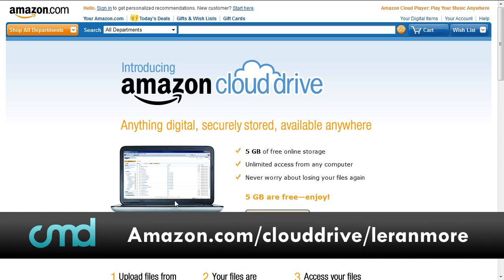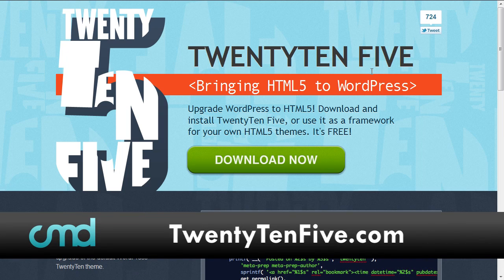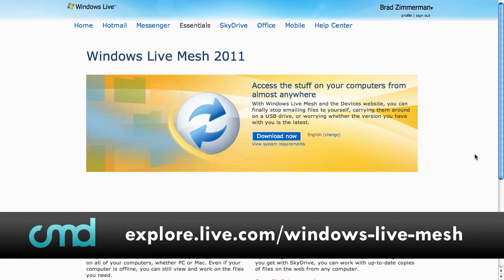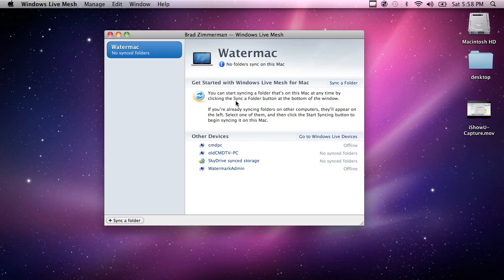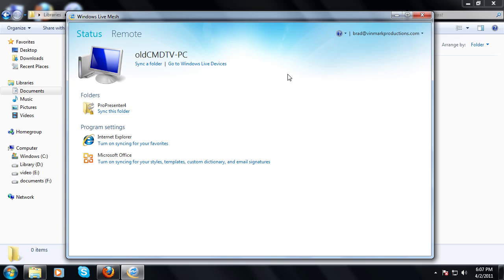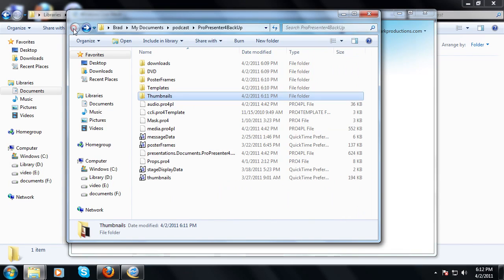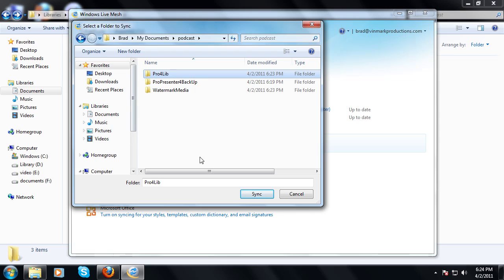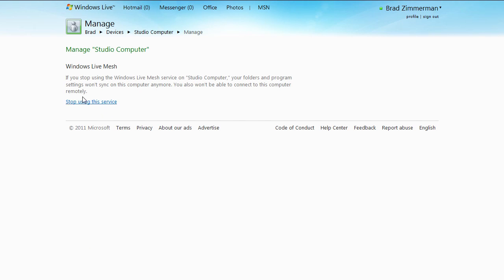CMD 128: Sync every setting in ProPresenter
This week we learn how to sync every setting inside ProPresenter, including backgrounds, playlists, props layers, templates and more! Plus a ton of news, resources and a FREE easter graphic.